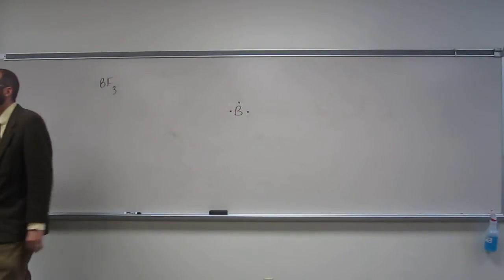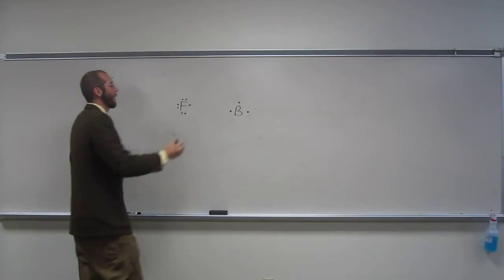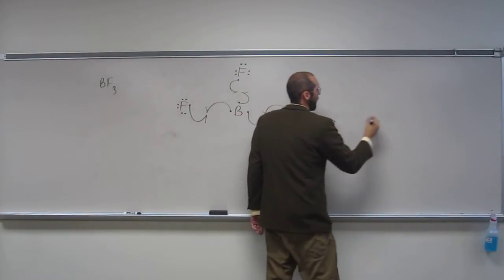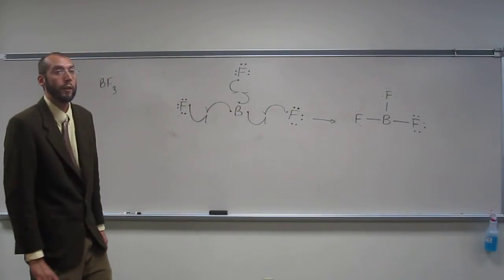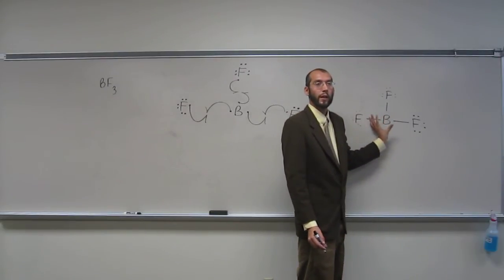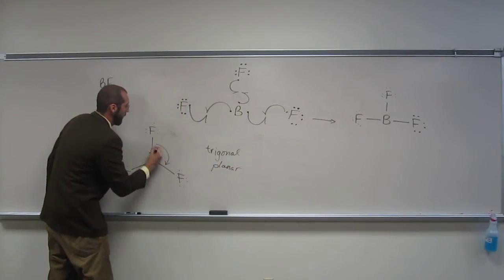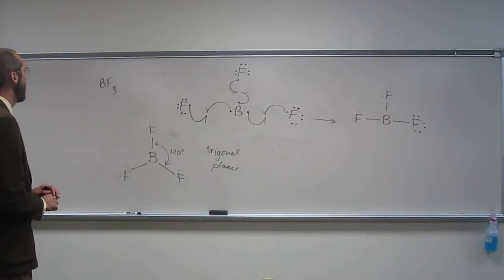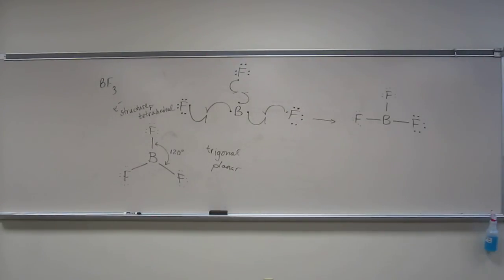VSEPR Theory - Boron Trifluoride (BF3) 003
For the molecule boron trifluoride (BF3):
a) Draw the Lewis structure from its elements.
b) Predict the shape of the ion using VSEPR theory.
c) Draw the molecule in perspective form.
d) Determine the formal charges on the atoms.
e) Predict the bond angle(s) around the central atom.
f) Determine the electronic geometry around the central atom.